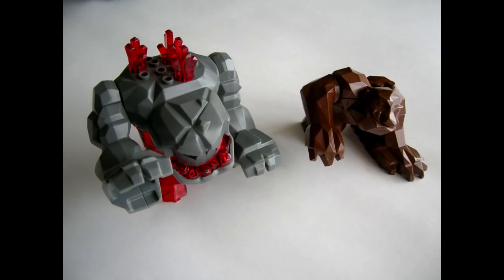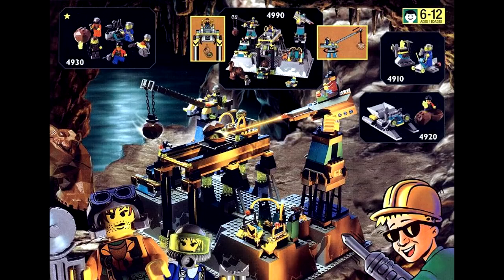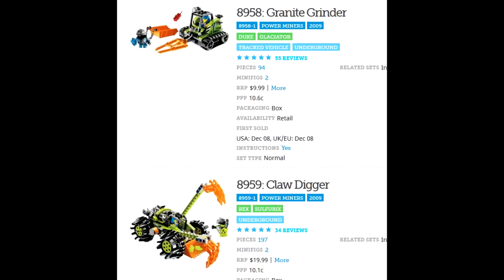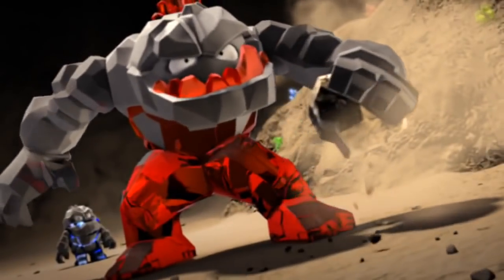Lego Rewind Ep.3- Rock Raiders/Power Miners